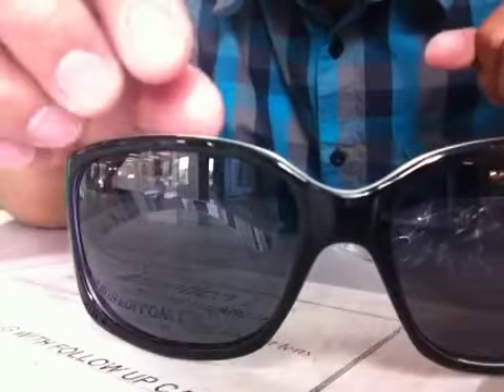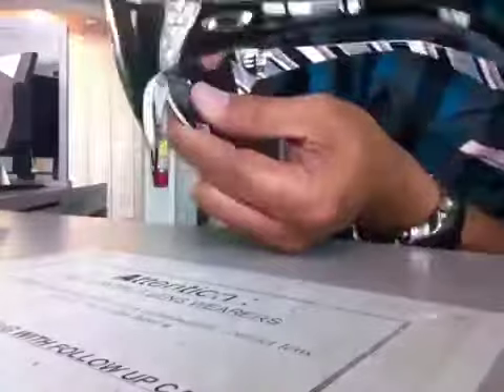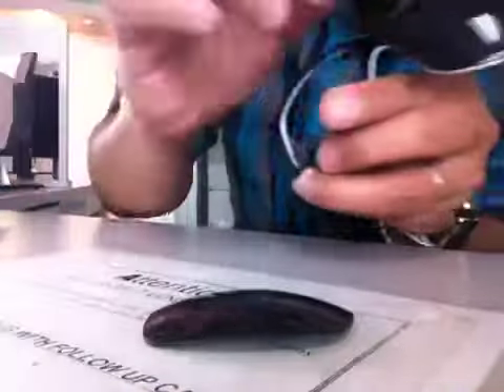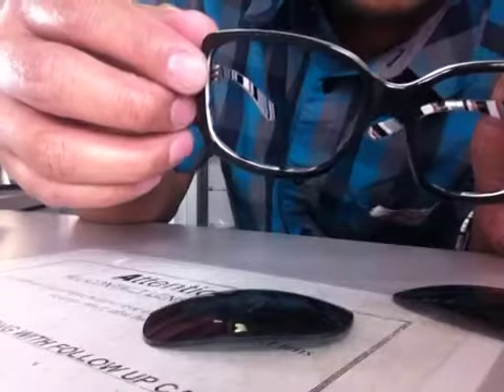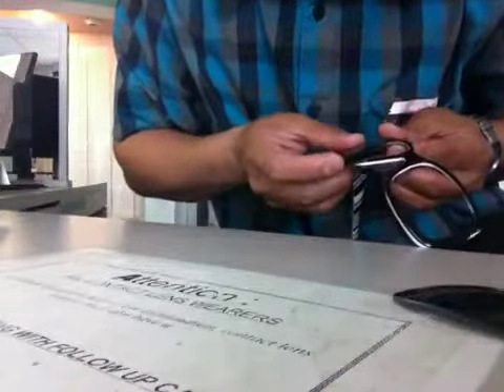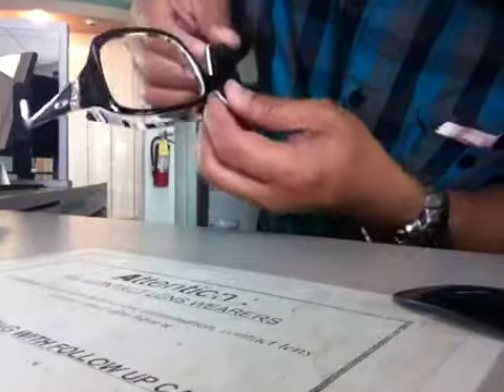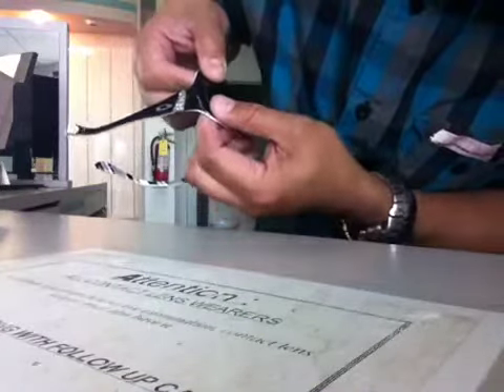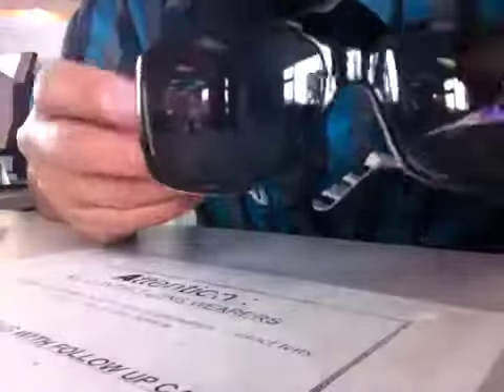How to pop-out the Oakley lens from its frame || sunglasses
In this video, I will show how to  pop-out  Oakley lenses from its frame. Oakley lenses are all polycarbonate, therefore they are impact resistant lens and it will not easily brake.